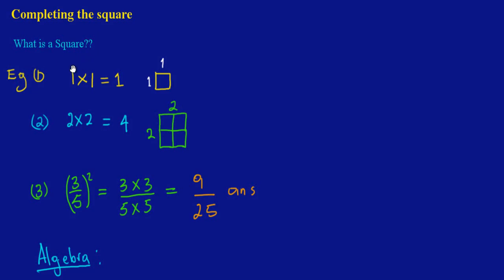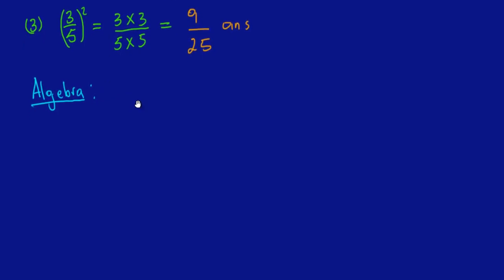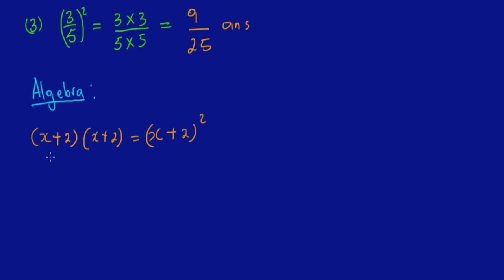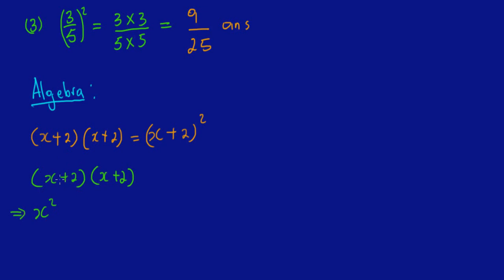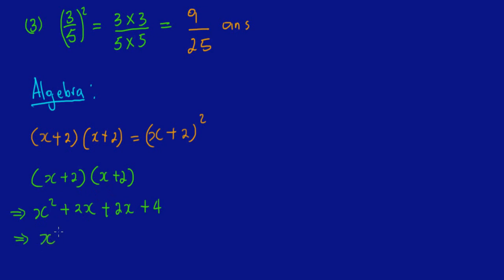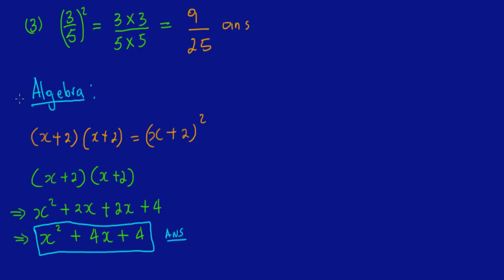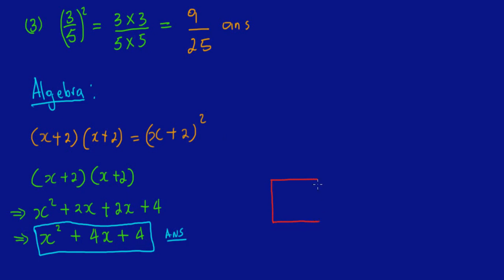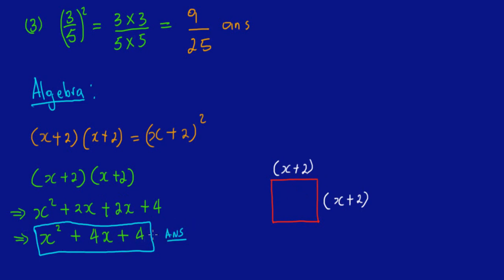Completing the Square_What is a Square_Part 2_by will EduTech